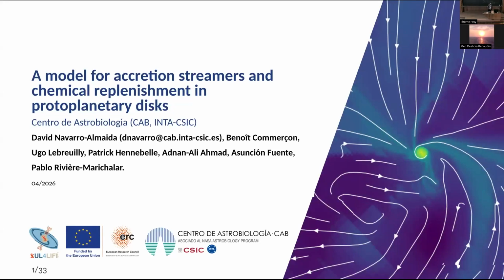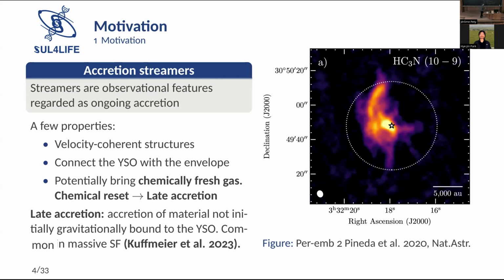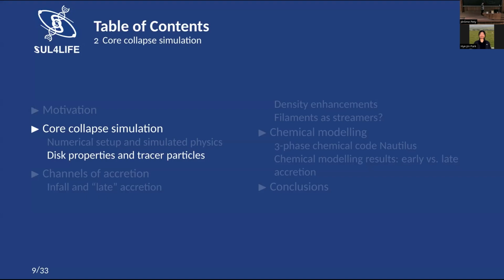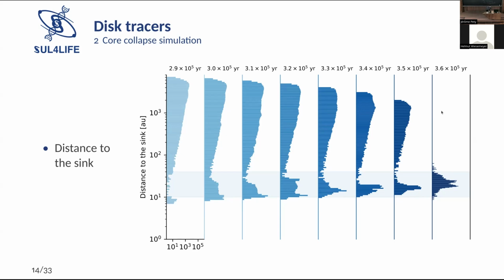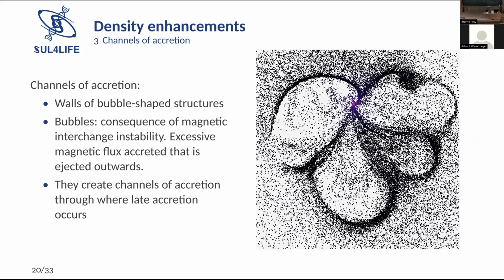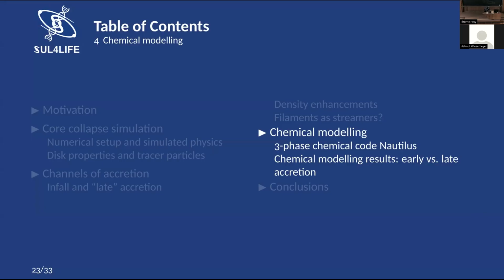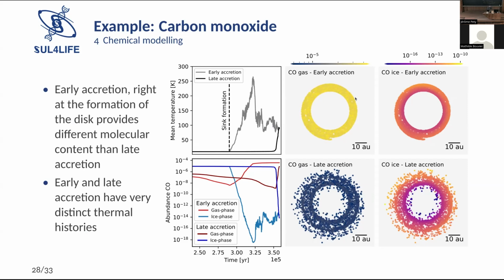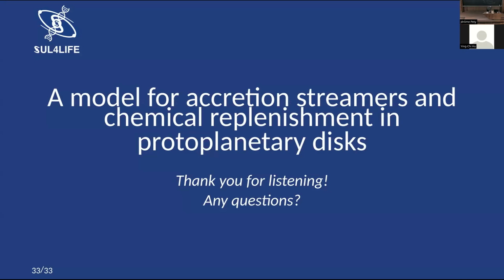DAOISM2026 #25: "Accretion Streamers and Disk Chemistry" by David Navarro-Almaida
Protoplanetary disks are not born in isolation. The accretion of surrounding gas that was not initially gravitationally bound is thought to be typical of intermediate and high-mass star formation. These episodes of accretion, called late accretion, are increasingly recognized as important actors in the evolution of protostellar disks and their chemical composition. However, their physical and chemical impact has not been investigated in detail yet. For the first time, we present a detailed study on the chemistry of late accretion, using radiation-magnetohydrodynamic simulations of core collapse and Lagrangian tracer particles. Our setup includes a collapsing sphere of 5M of gas that evolves for 3.6e5 years. As the collapse proceeds, magnetized filamentary structures develop as a consequence of the magnetic interchange instability. These structures channel gas from the outer envelope onto the disk and protostar, providind a natural mechanism for late accretion streamers. The filaments predicted by our simulation reproduce the observed sizes, masses, and infall rates of observed streamers using molecular tracers. By tracking back in time the properties of the gas channeled through these filaments, we observed that the origin and the physical history (evolution of density and temperature over time) of late-infalling gas are markedly different from those of the gas that initially forms the disk. The chemical post-processing of the tracer particles reveals how late accretion brings pristine material with a distinct chemical composition to the disk as it is accreted. This is particularly relevant for COMs, since late accretion provides the disk with higher abundances of icy COMs, even in the inner disk. As such, late accretion therefore becomes an important factor in setting the chemical composition of the future planetary system.